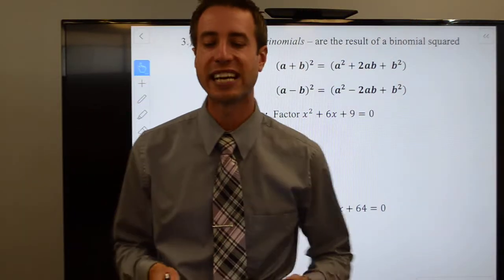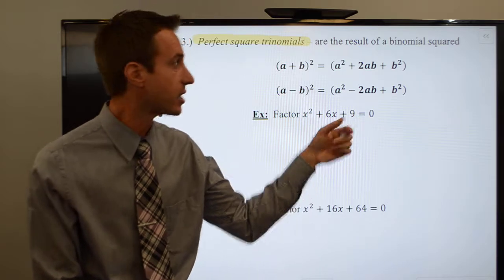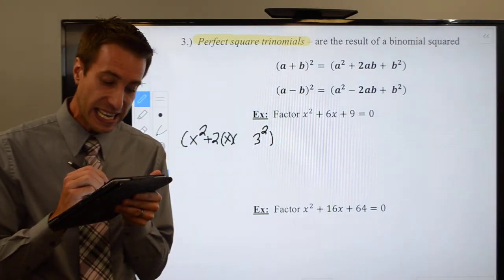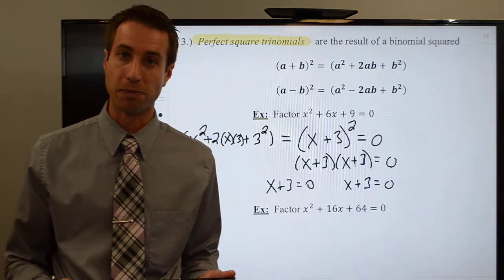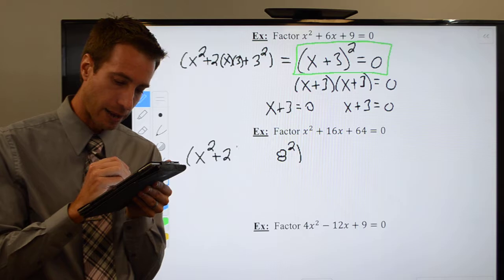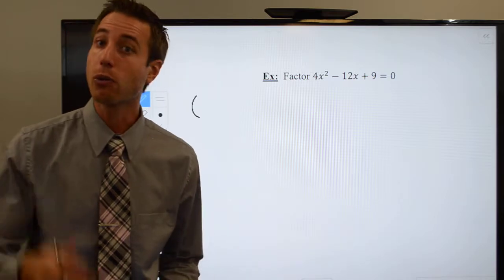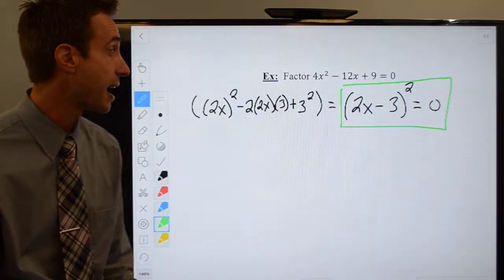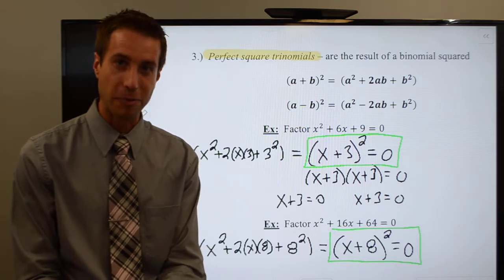Solving Quadratic Equations by Factoring Part 4